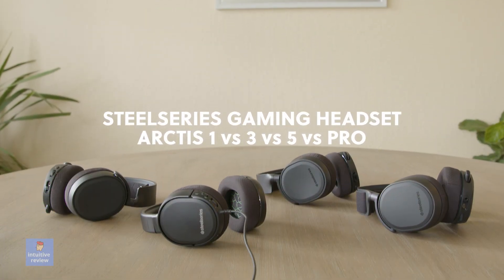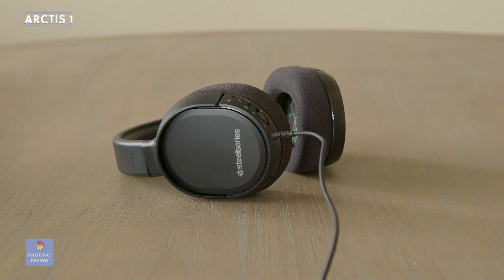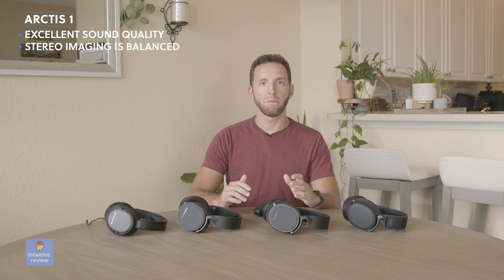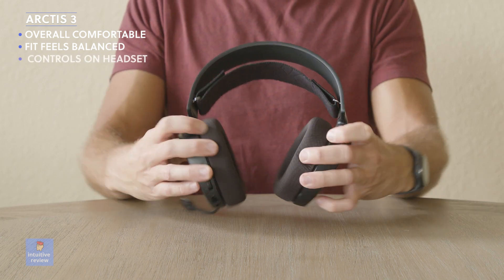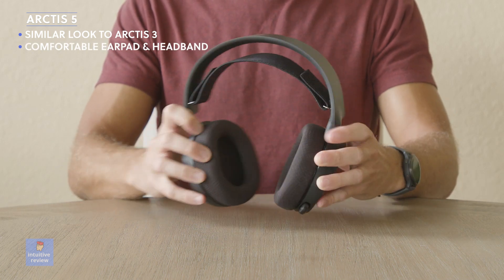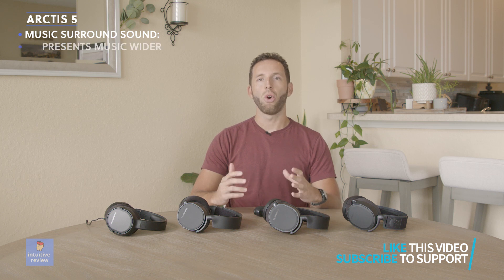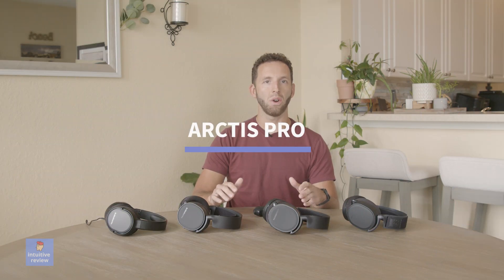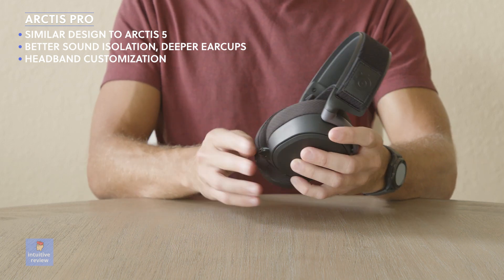Steelseries Arctis 1 vs Arctis 3 vs Arctis 5 vs Arctis Pro Wired Closed Back Gaming Headset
Arctis 1 @ Amazon
Arctis 3 @ Amazon
Arctis 5 @ Amazon
Arctis Pro @ Amazon

I’m in the market for a new gaming headset for my PC. I’m looking for a wired closed back design, so I wanted to give each brand in this category a test review.

00:00 Introduction
00:56 Arctis 1 Specs
01:14 Arctis 1 Product Design
01:43 Arctis 1 Sound Quality
02:27 Arctis 3 Specs
02:49 Arctis 3 Product Design
03:16 Arctis 3 Sound Quality
03:34 Arctis 5 Specs
03:54 Arctis Product Design
04:13 Arctis 5 Sound Quality
06:09 Arctis Pro Specs
06:24 Arctis Pro Product Design
07:07 Arctis Pro Sound Quality
08:22 Conclusion

Was my video helpful to you?